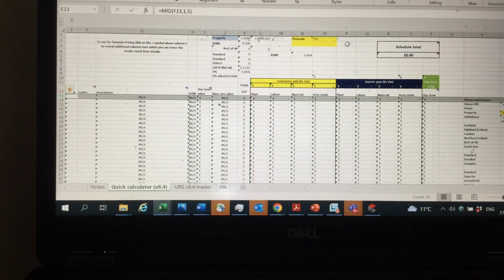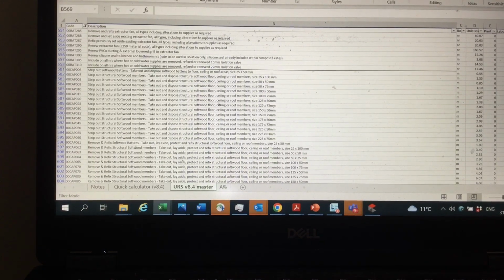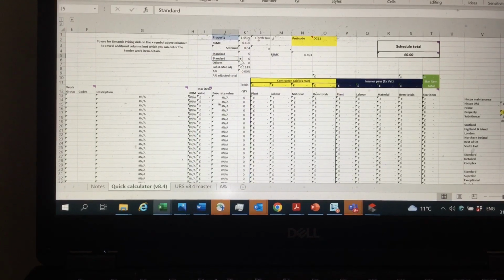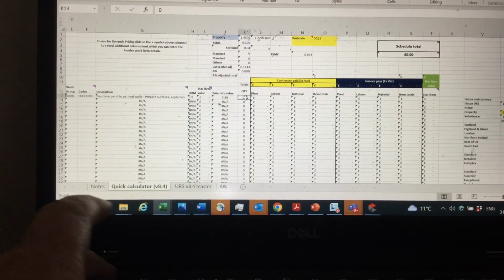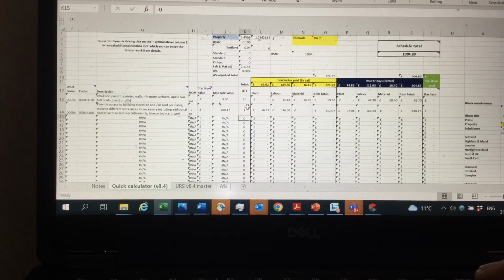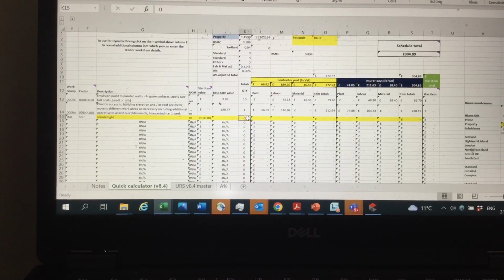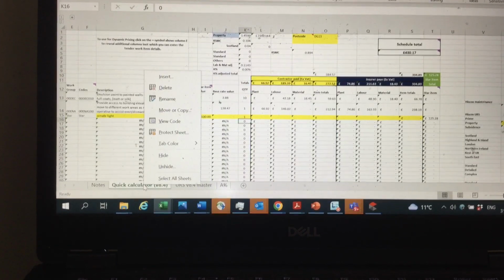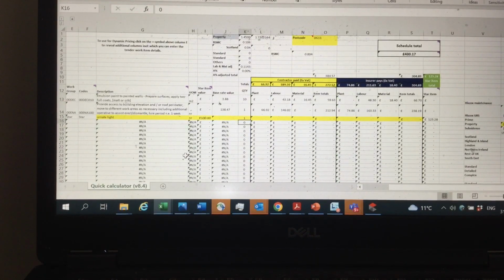31 March 2023